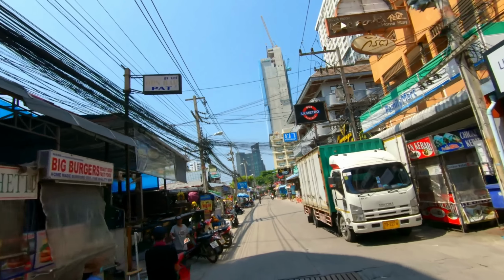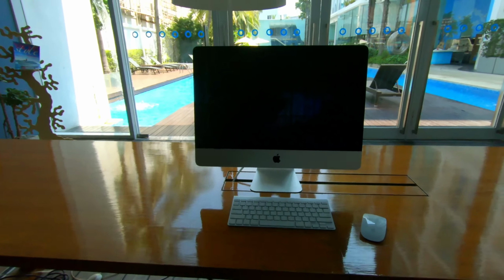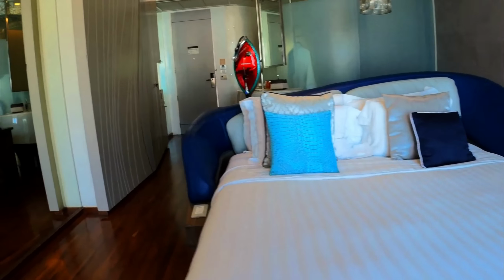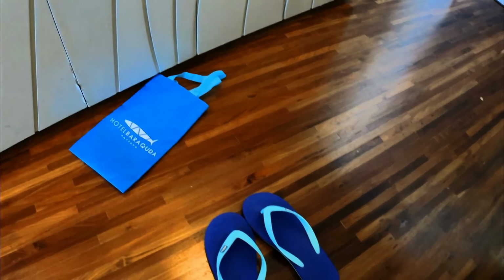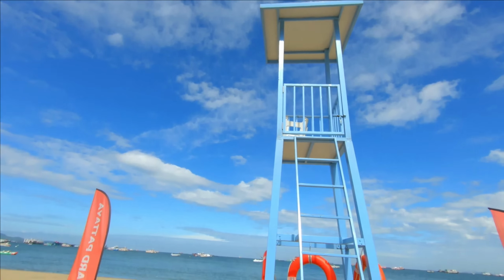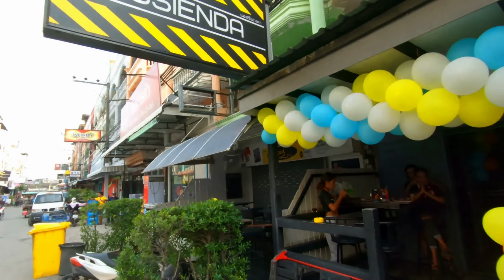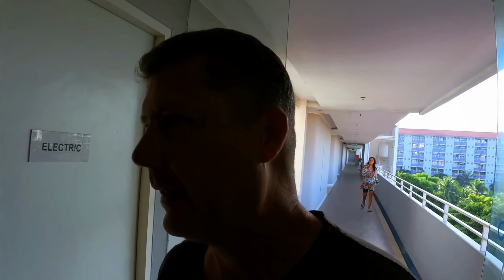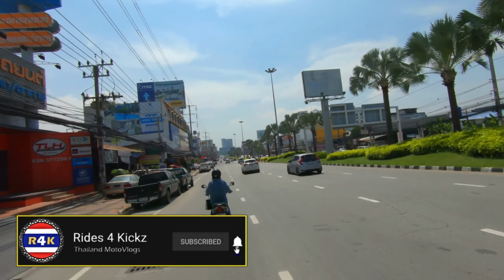Pattaya Five Star Luxury Hotel and Afternoon Fun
In this episode we check into a Pattaya Five Star Luxury Hotel located on Second Road and check out the amenities.  We explore the guest room and swimming pool of the Baraquda before heading out for some afternoon fun.  This 5 star property is one of the more affordable offerings and has a great location as well.  Enjoy the Ride!

Locations:
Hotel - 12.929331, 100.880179